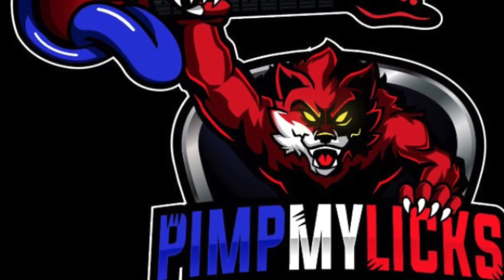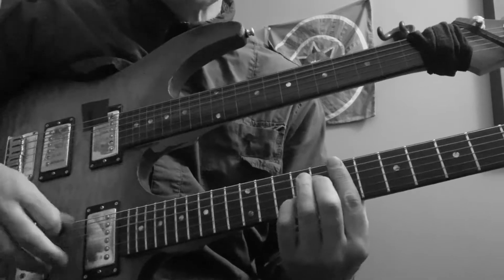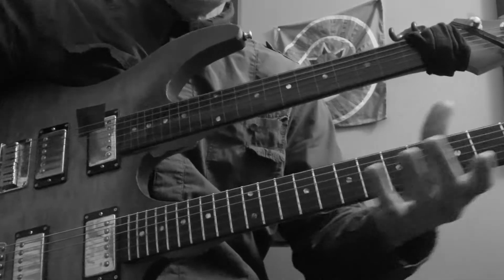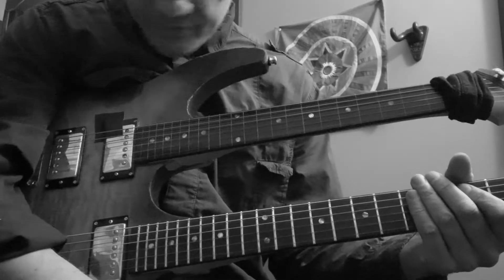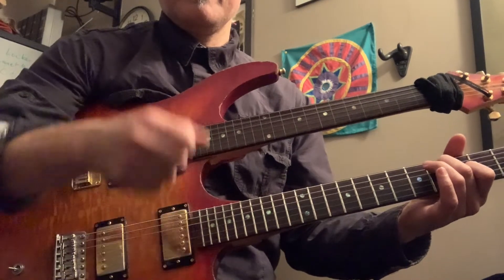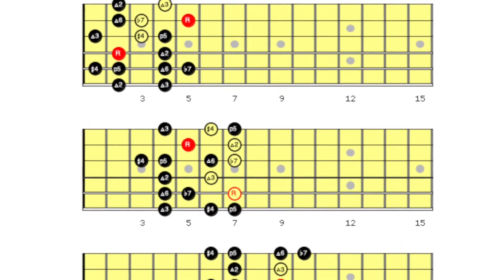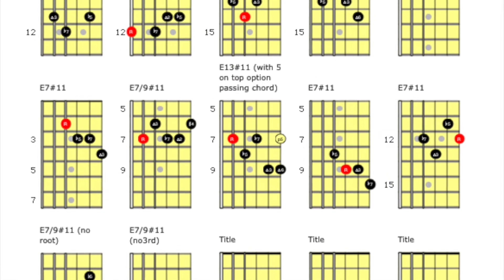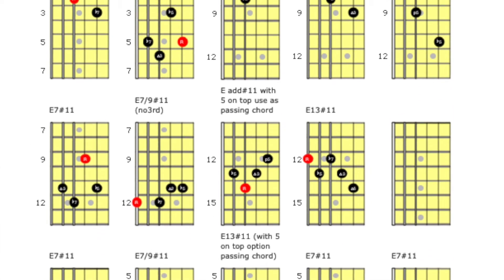Lydian Dominant - Funk | Lesson Intro | Pimp My Licks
Learn Lydian Dominant in a funk groove.